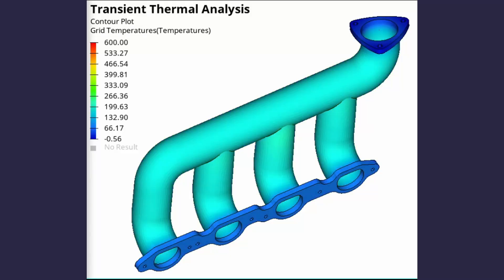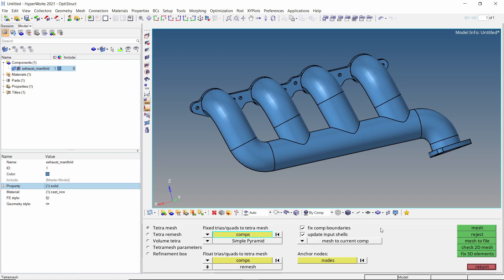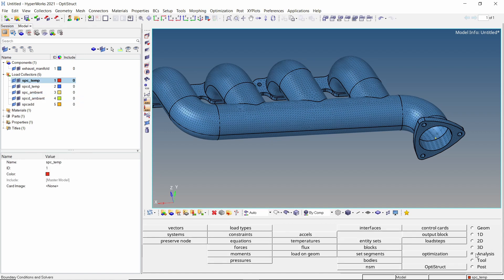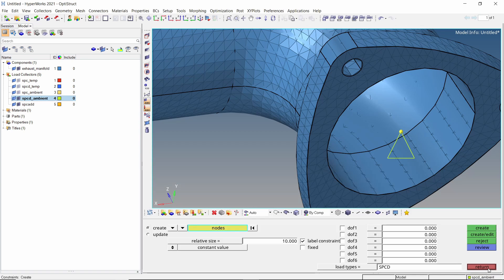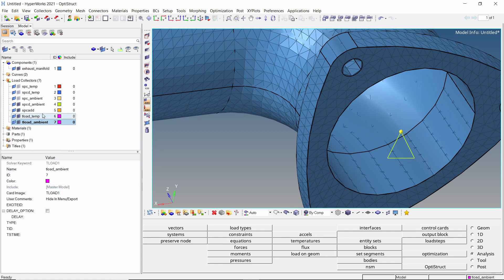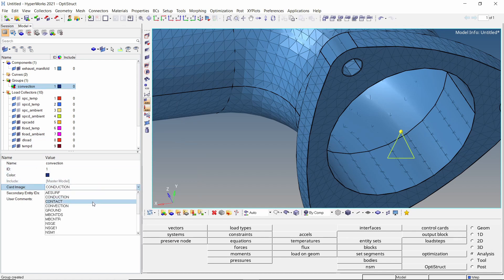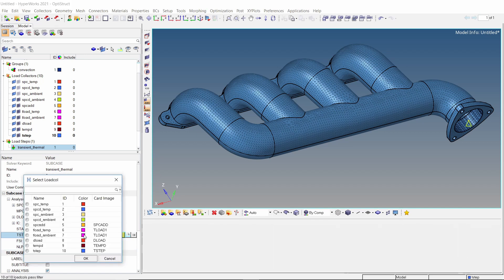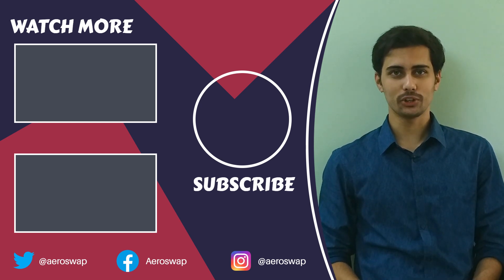Transient Thermal Analysis using Hypermesh [Optistruct Tutorial]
In this Optistruct tutorial, we will perform a transient thermal analysis using Hypermesh. This will be a linear transient heat transfer analysis of exhaust manifold.

Recommended Videos :-